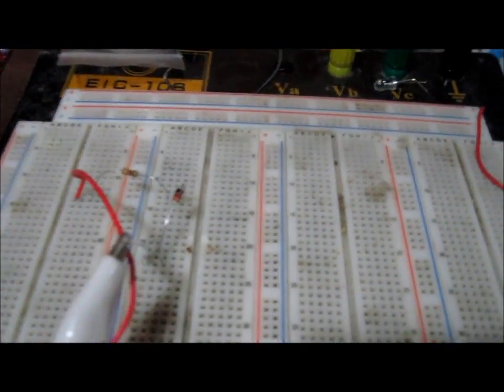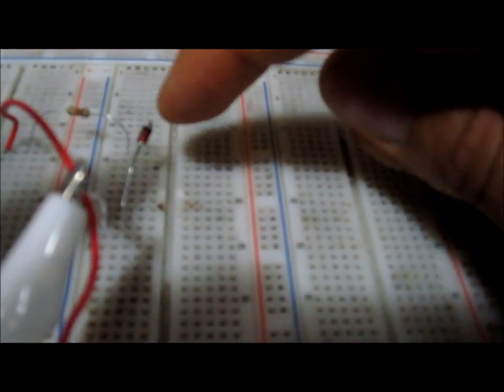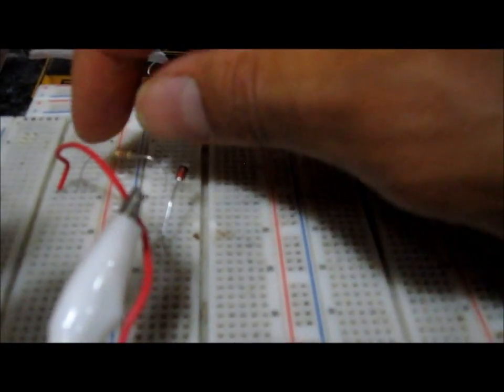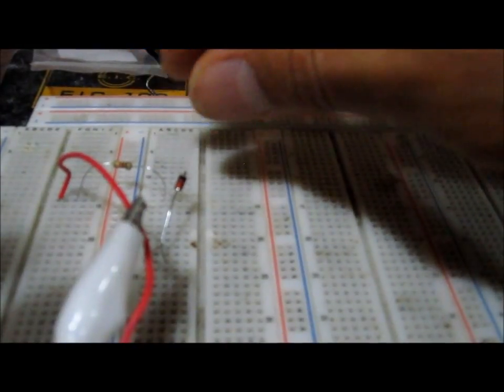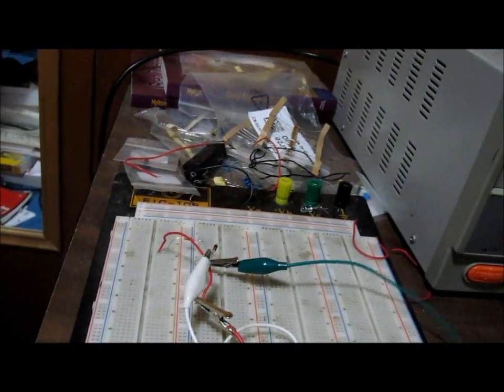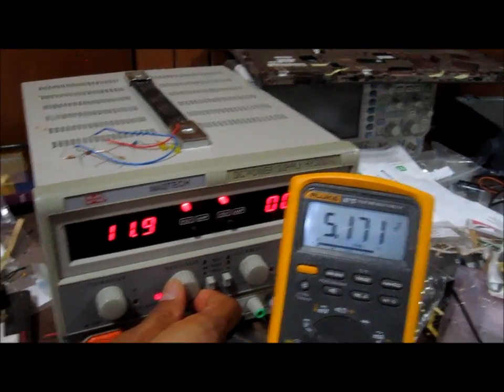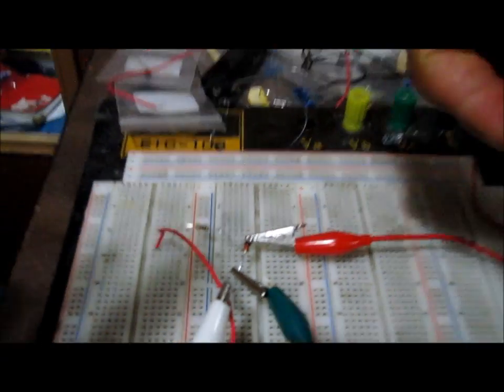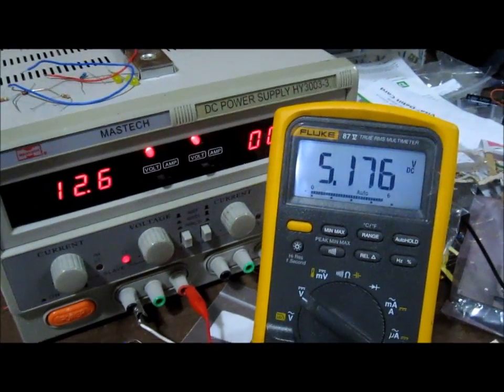How to Build a Voltage Regulator with a Zener diode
In this video, we show how to build a voltage regulator with a zener diode.

To see the full detail of this circuit, including the schematic diagram,